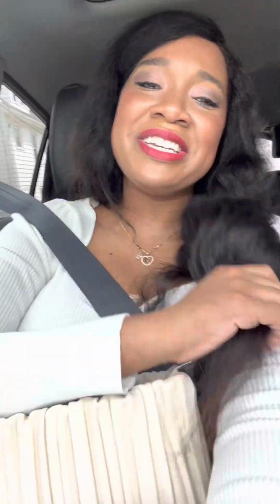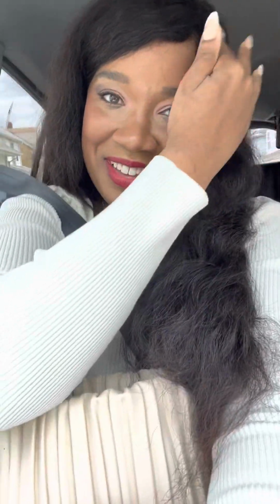Marriage Name Change in Pennsylvania State - Easy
How to change your name in Pennsylvania.